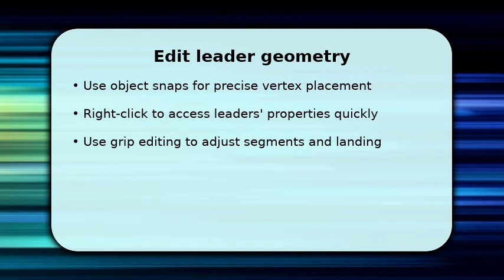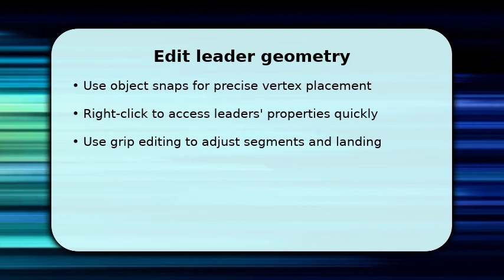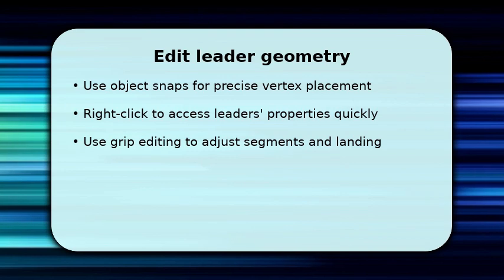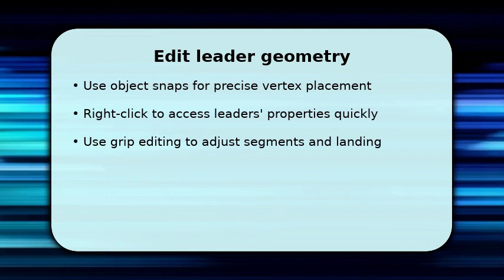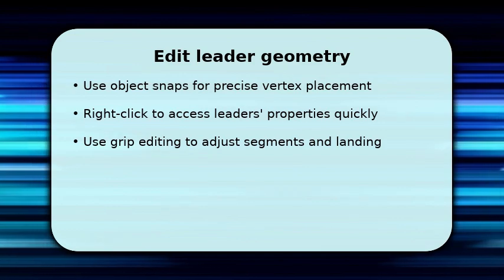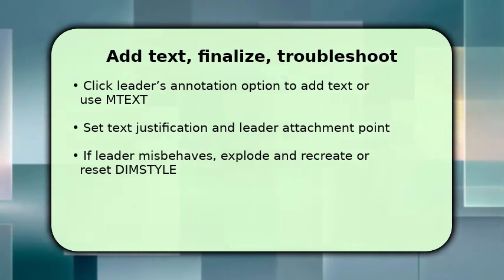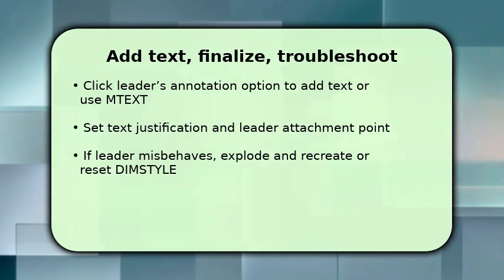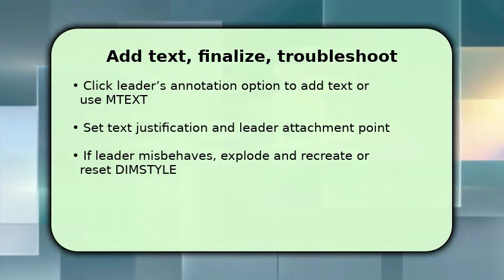How to Add Leader in Autocad - Step by Step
Learn the precise steps to add a leader line in AutoCAD, essential for technical drawings. This video tutorial guides you through each stage of creating leaders that connect annotations with specific points on your drawing.

add leader, AutoCAD instructions, drawing annotation guide, leader line creation step by step, how to use AutoCAD for technical drawings